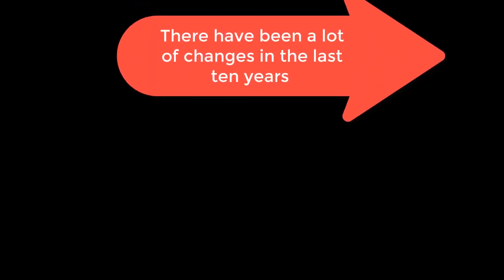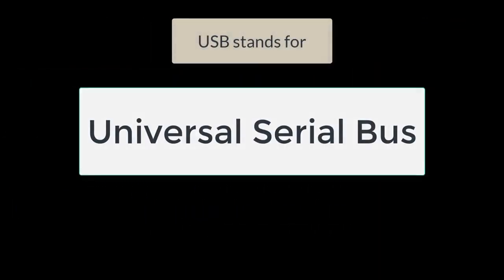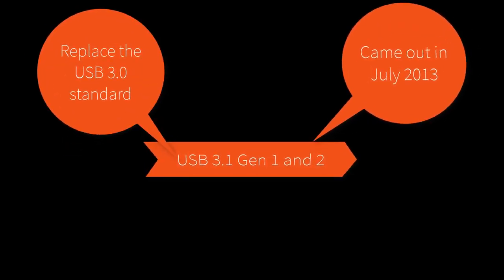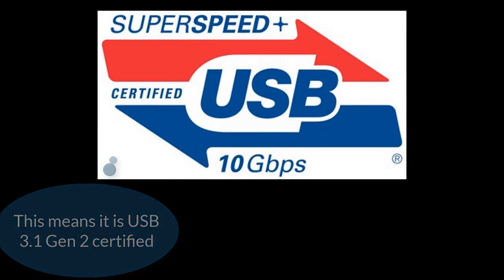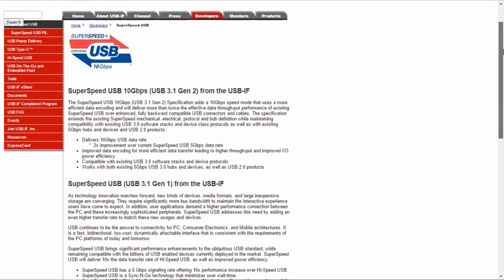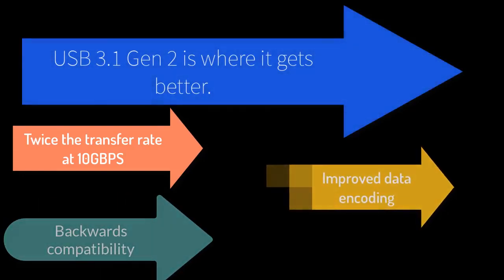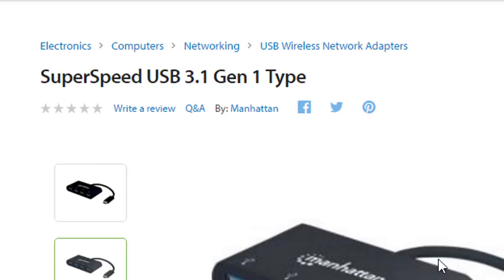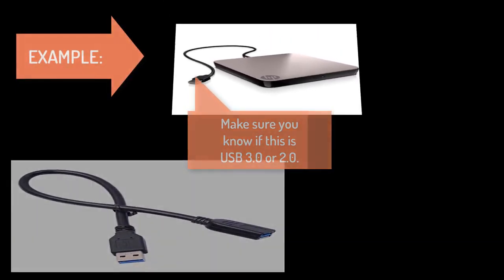USB 3.0 vs USB 3.1 Gen 1 vs USB 3.1 Gen 2 | Tech Explained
Don’t know the weird and confusing history between  the USB 3.0 and 3.1 Family? Watch to learn the difference!

Understanding these terms when you're not extremely tech savvy can be difficult. Hopefully this video helped!

What did you think of the video? How can I make it better? What do you think of USB?